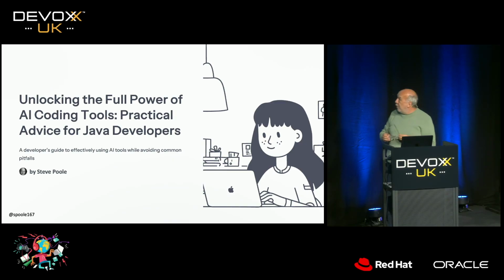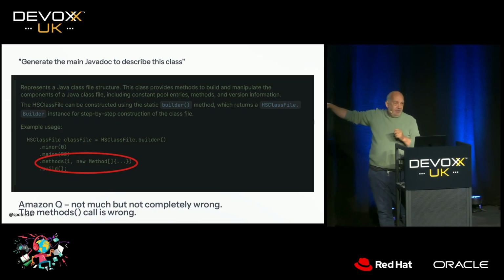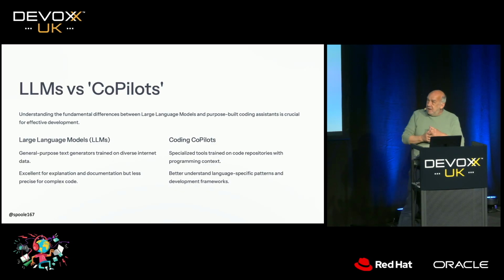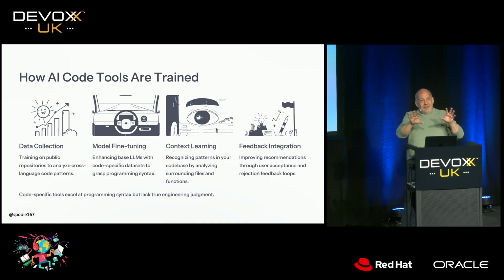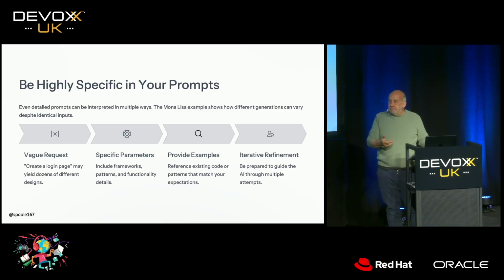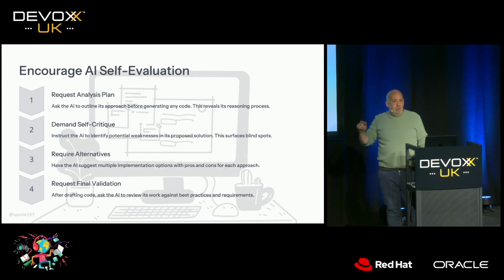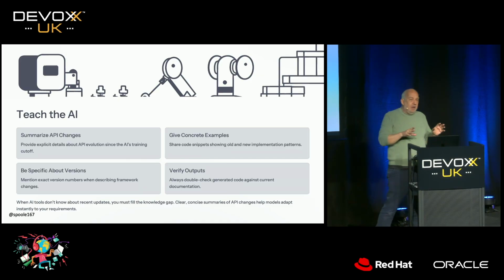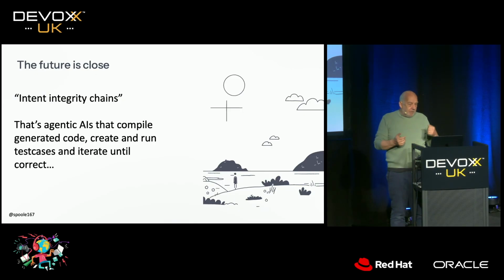Unlocking the Full Power of AI Coding Tools: Practical advice for Developers by Steve Poole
Are AI coding tools a true game-changer or just another fleeting trend?

Join this session to cut through the hype and learn how to use AI to your advantage in your development journey.

This talk is about finding the right balance and learning how to integrate AI tools intelligently into your workflow for real, measurable results.

We’ll draw from hands-on experiences to show how AI coding assistants can supercharge your productivity and how, misused, they can doom you to a life of debugging hell. You’ll see practical techniques to use AI to speed up design, gain deeper insights into your code, and occasionally catch sneaky bugs that even experienced developers might miss.

This isn’t about replacing developers but teaming up with AI as a collaborative partner. You’ll walk away with proven strategies for maintaining code quality, avoiding common pitfalls, and seamlessly weaving AI into your development process. Whether you’re a seasoned developer or just starting your career, this session will give you actionable insights to turn AI from a buzzword into your friendly (and valuable) coding ally.